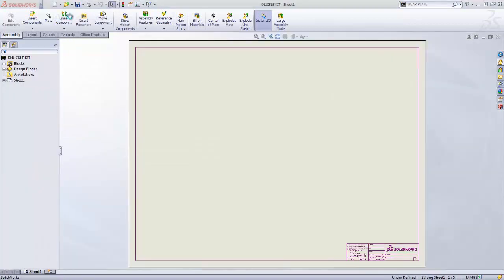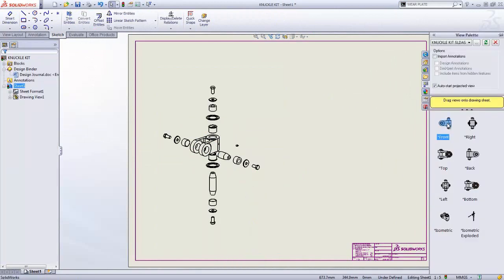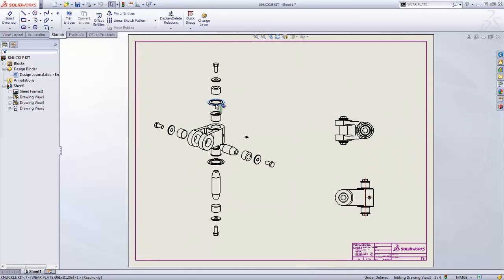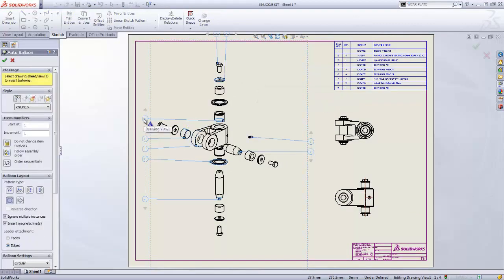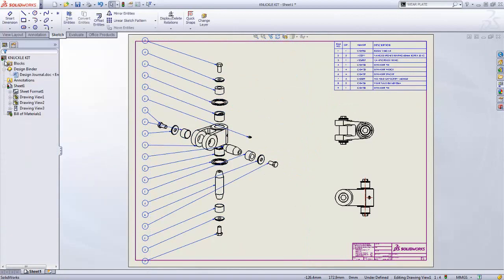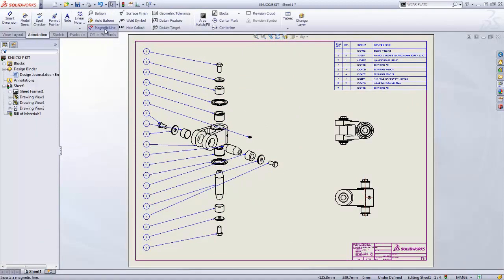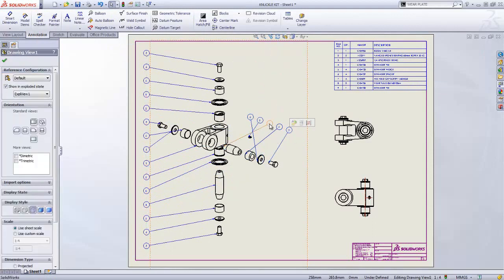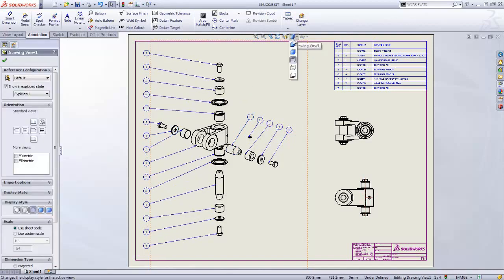Resemin crtez sklopa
Izrada sklopnih crteža u SolidWorks 3D CAD softveru